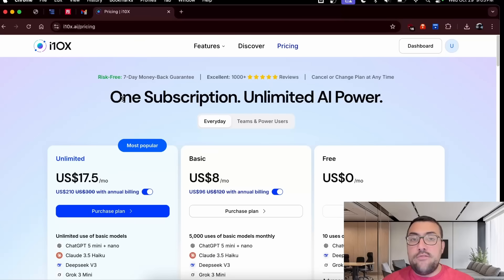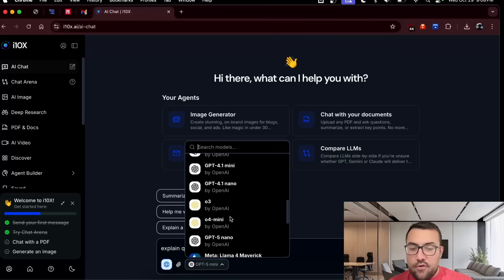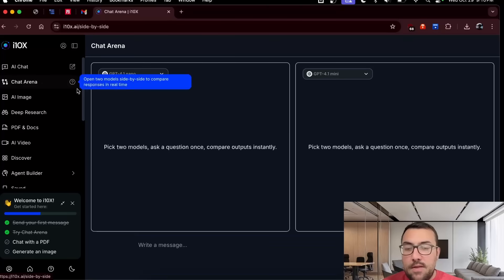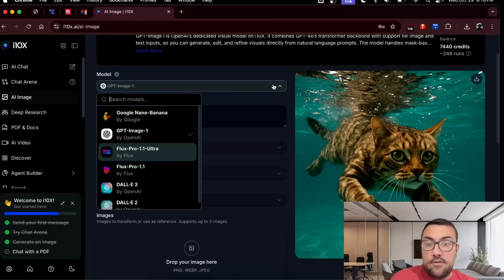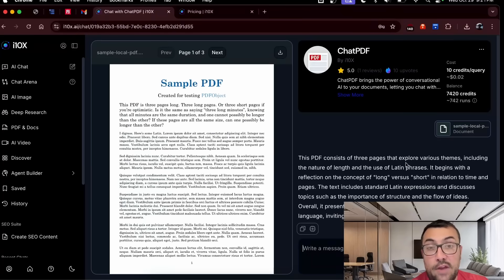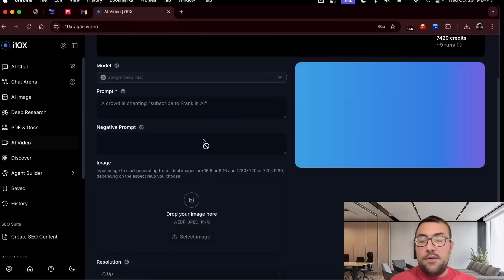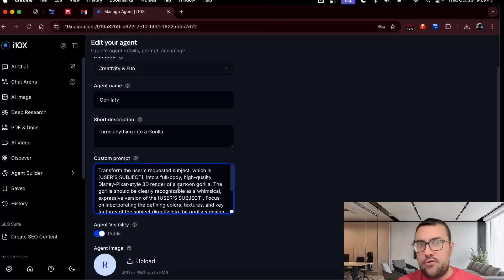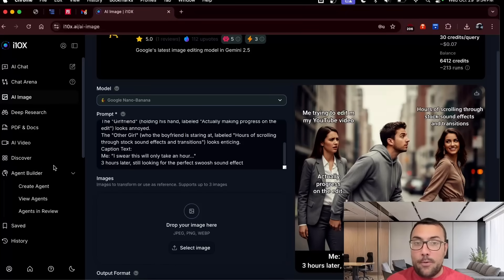1-Click Access to Every Top AI Model (Beginner Friendly)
Solve AI Subscription Fatigue: The Unified Solution is Here!

STOP Paying for 5 Different AI Subscriptions! Are you tired of juggling ChatGPT, Gemini, Claude, and paying $20+ for each one? This video exposes the single, mind-blowing AI website that gives you access to every major model—plus over 500 specialized AI tools like Perplexity and top-tier image/video generators—all for one ultra-low monthly price of just $8! We go hands-on, comparing models side-by-side, creating stunning images and videos with models like Nano Banana and Veo 3

CHAPTERS:
0:00 Introduction
0:55 Compare Models
1:45 Chat Mode
3:40 History
4:10 AI Image Generation
5:58 Perplexity Pro
6:58 AI PDFs
8:10 AI Video Generation
9:10 AI Agents
11:55 AI Memes